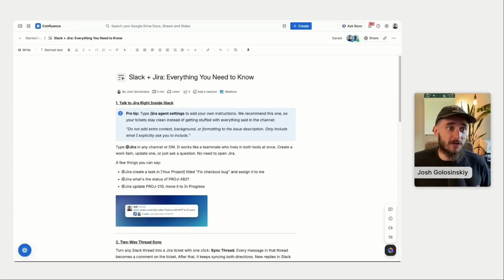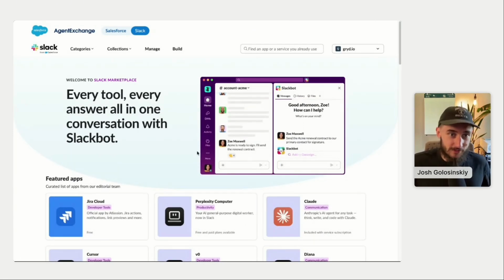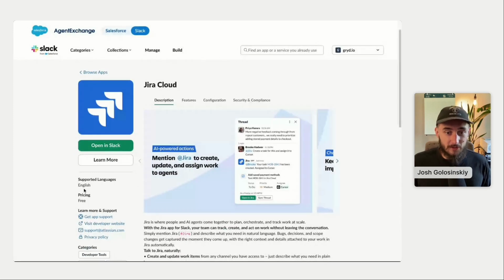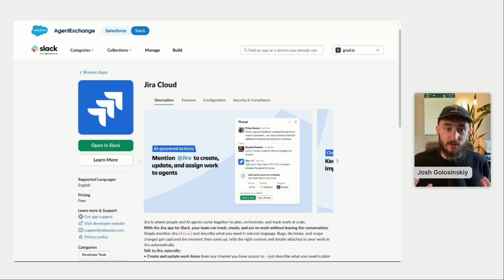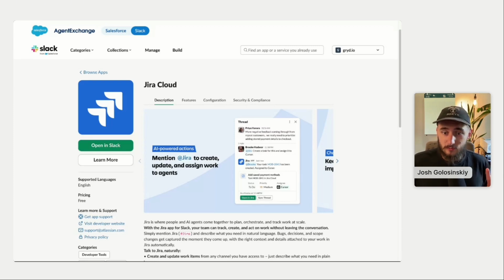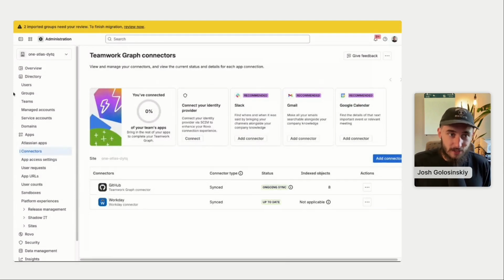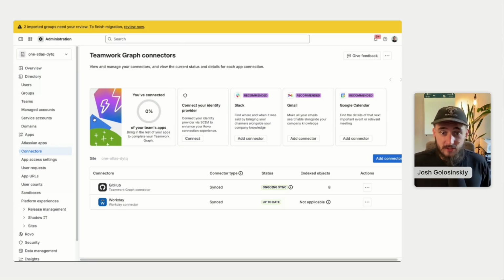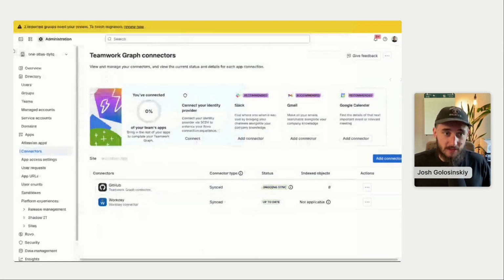How to Connect Jira to Slack — Two Ways You Need to Know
Want to Build a Jira System and Never Rebuild It Again? Here's How We Do It

Most people only know one way to connect Jira to Slack — but there are actually two, and they do completely different things. In this video we walk through the standard Slack marketplace integration that gets you up and running in minutes, and the Rovo connector that gives AI access to your Slack channels so it can index everything and actually take action. Which one you need depends on what you want to do — and we break down exactly when to use each.